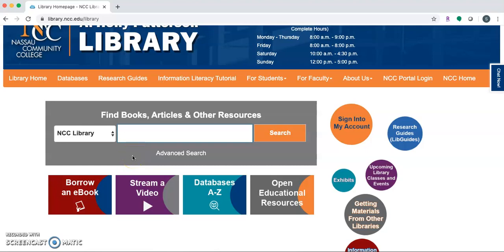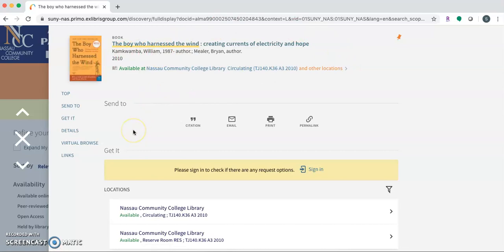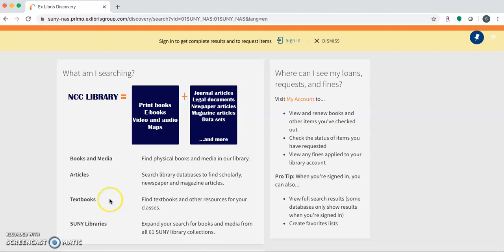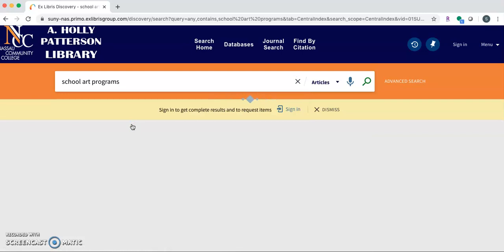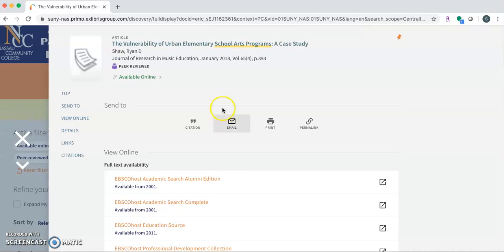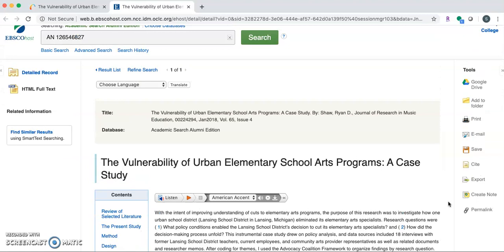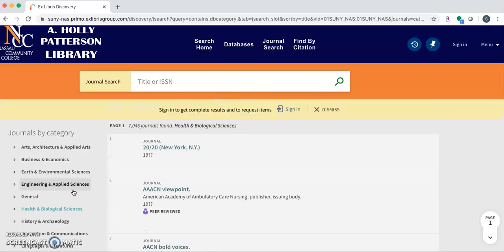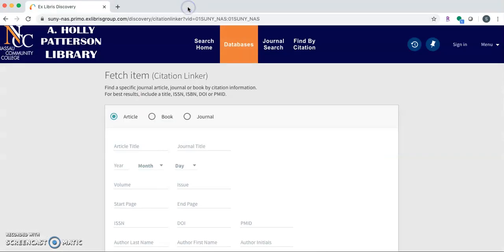NCC Library Tutorial (Shikha Gupta Joseph)